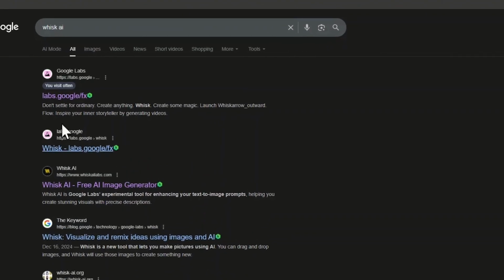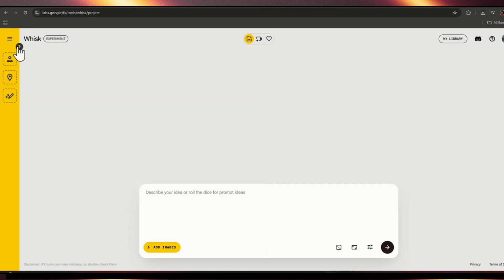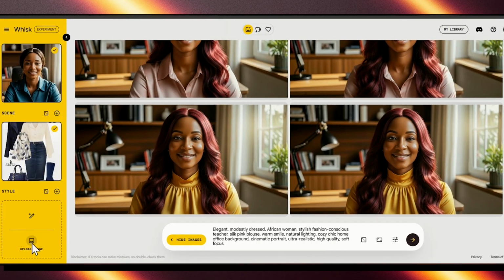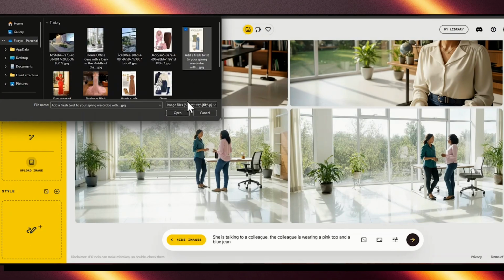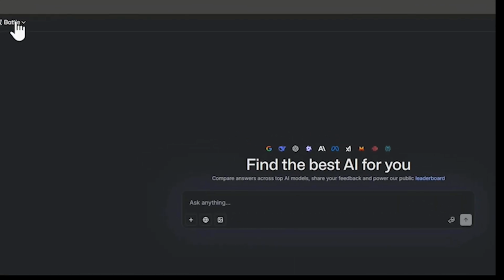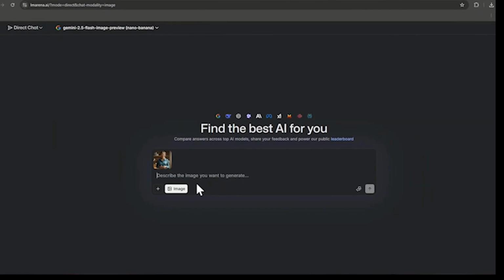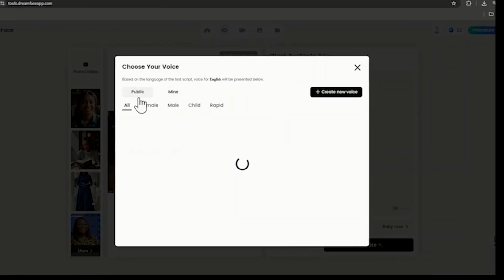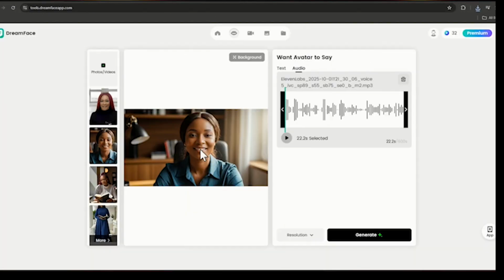Whisk + Nano banana tutorial: How to use these easy tools for image generation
Bring your ideas to life — for FREE! In this step-by-step beginner tutorial, I’ll show you how to create stunning AI-generated images and talking characters using Whisk AI, Nano Banana AI, DreamFace, and ElevenLabs.
No coding, no paid tools — just creativity and fun!

You’ll learn how to:
 Turn simple text into cinematic AI images
 Style your character with multiple looks
 Animate your images using DreamFace
 Add realistic voiceovers with ElevenLabs
 Combine everything into a talking AI avatar

Perfect for beginners, creators, and anyone over 45 discovering the power of AI.

Tools Used:
Whisk AI (Text-to-Image)
Nano Banana AI (Image Variations)
DreamFace (Lip-Sync Animation)
ElevenLabs (Voice Generation)
Edited in Adobe Premiere & Tella

00:00 – Intro (Sarah Comes Alive)
00:34 – What We’re Creating
01:38 – Create Your First Image in Whisk AI
09:20 – Style Variations with Nano Banana AI
11:36 – Bring Sarah to Life with DreamFace
13:32 – Add Voice with ElevenLabs
14:57 – Recap: Sarah & Narrator Talk
15:16 – Outro
15:34 – Subscribe & Next Video Tease